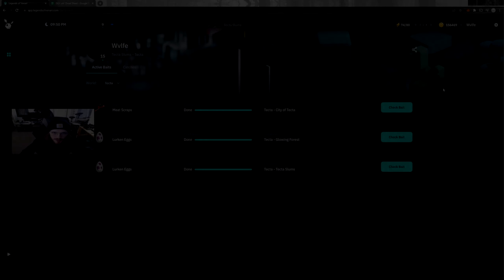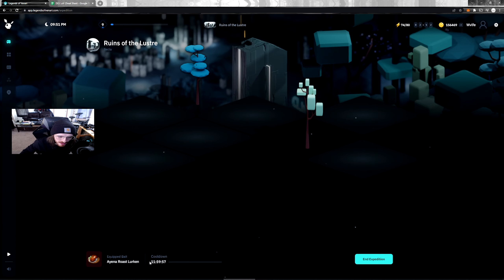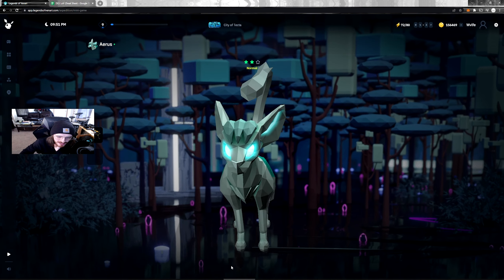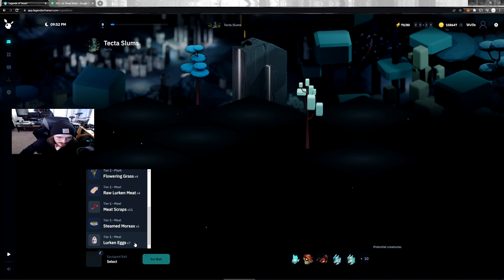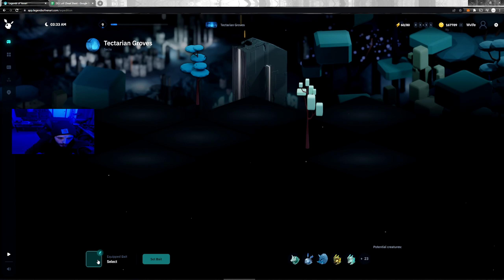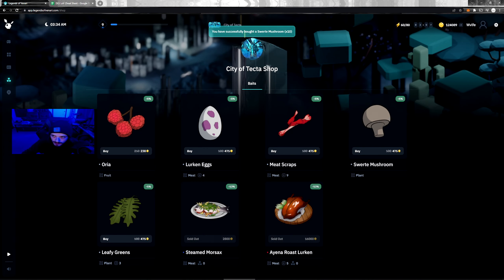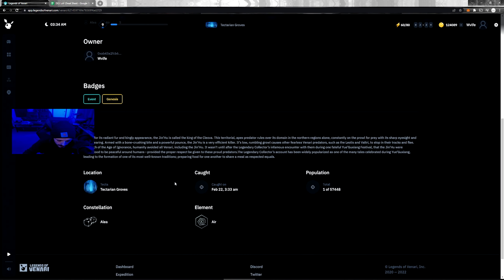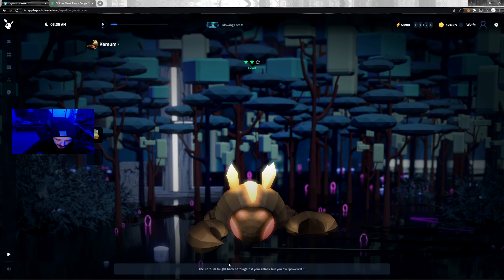First Time T2 / T3 Hunting In Legends Of Venari!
Any ideas or thoughts shared in this video or others on this channel are solely my opinion and should not be taken as fact.

Please note some of the links in this description benefit me from your use and is appreciated but not required. I use all of the above in my daily life. Please don't feel obligated!

As well as any financial talk, whether it be on investing in equipment, cards, stocks, crypto, and NFTs, this is merely based on my opinion and experiences. None of this should be taken as financial advice! Please do your own research!! There is high risk in all investments in life.